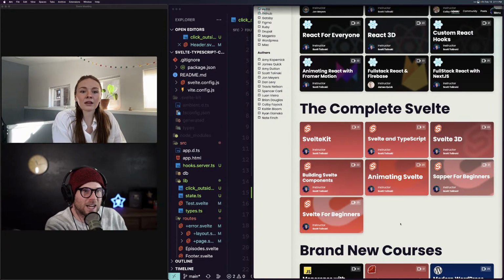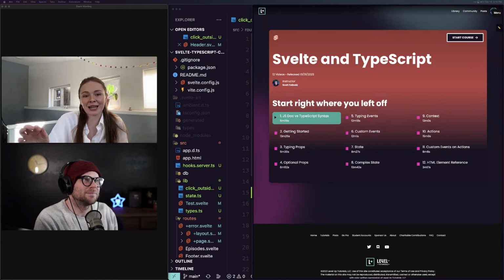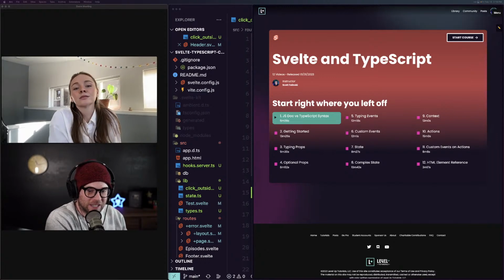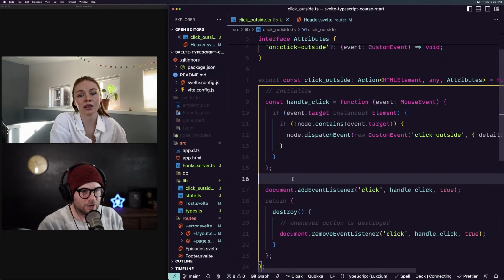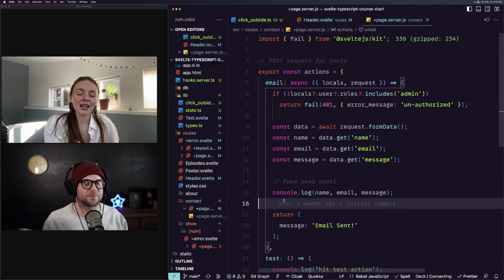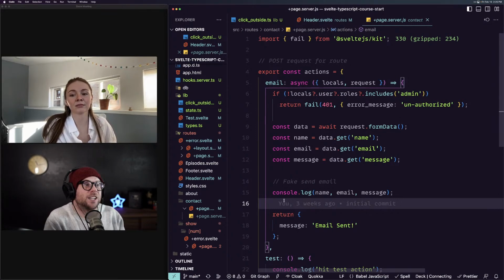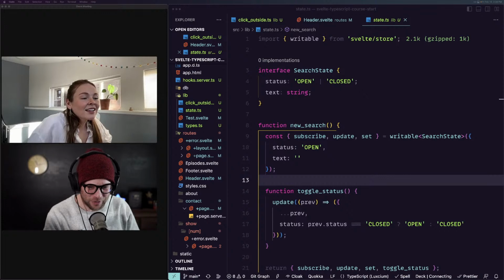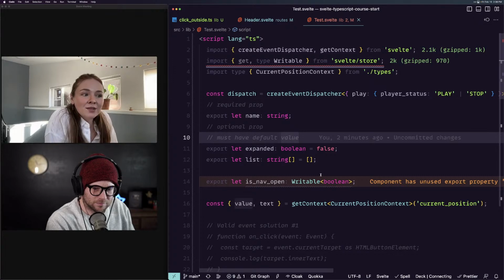Svelte with TypeScript - Course Drop Party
TL;DR
An interactive, live event to learn about Level Up Tutorials' newest course on Svelte with TypeScript with Scott Tolinski.

WHAT WILL YOU LEARN IN THIS EVENT?
- All about the new course on Svelte with TypeScript
- Why the topic was chosen and how the curriculum was written
- The topics and skills you'll learn in the course
- A little more about Scott Tolinski and Level Up Tutorials

WHAT DOES THE COURSE COVER?
TypeScript + Svelte in two parts. First just Svelte and TypeScript. We cover the common techniques needed when writing type safe code with Svelte. Then we move into how Svelte Kit is built to work with TypeScript out of the box for a sharing types across the entire stack.

WHAT IS SVELTE?
Svelte is a modern JavaScript framework for building web applications. It is a lightweight and efficient tool for building fast and powerful web applications.

WHO IS SCOTT TOLINSKI?
Scott Tolinski is the creator of Level Up Tutorials and the co-host of the widely popular tech podcast, Syntax.fm. He lives in Denver, CO with his two adorable children, his beautiful and successful wife, Dr. Courtney Tolinski, and two dogs (one has dreadlocks… check his instagram if you don't believe me).  Attend the event to learn more.

WHAT IS LEVEL UP TUTORIALS?
Modern Web Development Training Made Easy: Cutting-edge, high quality video tutorials for web developers and designers.

Created in 2012 to address the lack of online web development learning materials, Level Up Tutorials now has over 130 tutorial series to help you become a better developer or designer. With a focus on modern technologies, LUT delivers high quality video tutorials to mentor you through learning some of the latest and greatest tools and tech out there to get yourself to the next level.